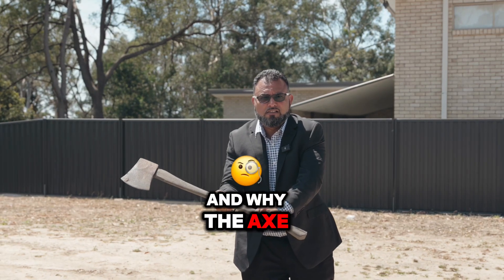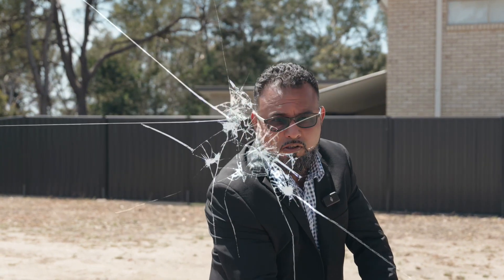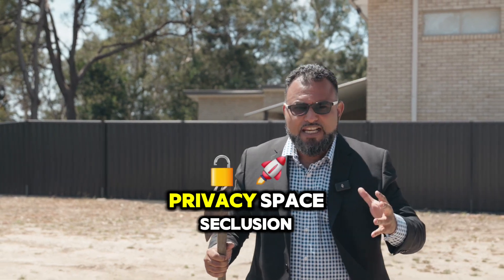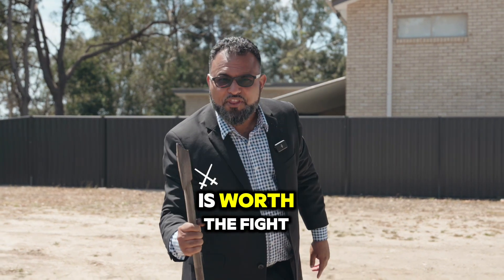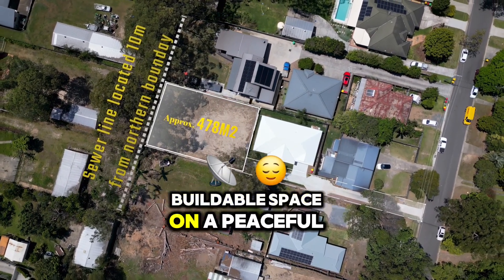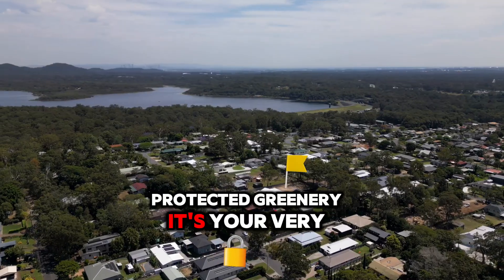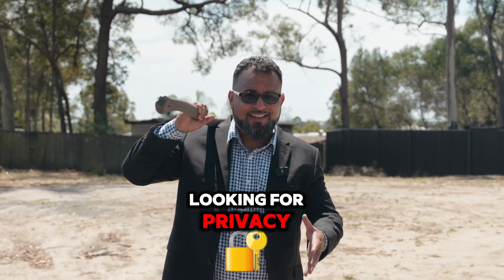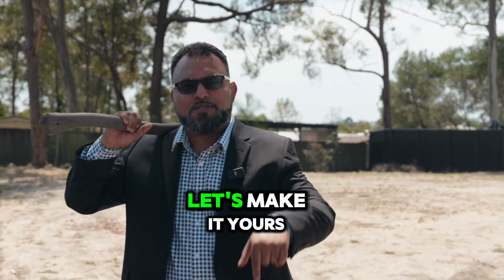21 Beenwerrin Crescent, Capalaba: With Junaid Ally - Ray White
Welcome to 21B Beenwerrin Crescent in Capalaba. This is not your typical block of land. It’s a battleaxe block, and while that might sound unusual, let me explain why this could be the perfect opportunity for you.

• The Location:
21B Beenwerrin Crescent is located in the well-established and family-friendly suburb of Capalaba. Capalaba is part of the Redland City local government area, which is known for its blend of urban convenience and natural beauty, making it an attractive place to live for families, professionals, and retirees alike.

• Proximity to Amenities:
Capalaba is well-serviced by a variety of essential amenities. One of the key benefits of living at 21B Beenwerrin Crescent is its proximity to major shopping centres like Capalaba Park Shopping Centre and Capalaba Central Shopping Centre, both just a short drive away. These centres offer a wide range of retail outlets, supermarkets, restaurants, and cafes, ensuring all your shopping and dining needs are covered.

• Schools:
For families, there are several reputable schools in the area, including Capalaba State College and St Luke’s Catholic Parish School, which are easily accessible from the property. Additionally, Capalaba Regional Park provides a wonderful recreational space, with playgrounds and picnic areas perfect for weekend family activities.

• Transport Links:
21B Beenwerrin Crescent benefits from excellent transport connections. The Capalaba bus interchange is a major hub for public transport, offering frequent bus services that connect to Brisbane’s CBD, making commuting straightforward. For those who prefer to drive, the property is conveniently close to major arterial roads, such as Old Cleveland Road and the Gateway Motorway, providing quick access to Brisbane City, the Brisbane Airport, and the surrounding suburbs.

• A Little History of Capalaba:
Capalaba has a rich history that dates back to its early days as a rural farming area. The suburb’s name is derived from the Indigenous word "Kapallaba," meaning "place of the ring-tailed possum." Historically, the area was primarily known for timber-getting and farming, but over the years, Capalaba has transformed into a bustling suburban hub, with significant residential and commercial development. Despite its growth, the suburb has maintained a balance between its natural surroundings and urban conveniences.

• The Block:
This property sits on a generous 1088m², but the buildable and usable area is 478m². What does this mean for you? It means that while the buildable portion is generous, and it’s perfect for a well-designed home with plenty of space for outdoor living. The remaining area provides added privacy and a buffer from neighbors, making it feel much larger than a typical suburban block.

• Privacy and Peace:
Because of the battleaxe design, the property is set back from the road, giving you a private retreat-like feel. You won’t have neighbors at the front, and the long driveway ensures your home will be peaceful and away from street noise.

• Protected Vegetation:
One of the unique features of this property is the protected vegetation on the northern boundary, as per Condition 23 of RAL21/0015. This greenery is here to stay, offering a serene, natural outlook while ensuring privacy. It also means the views you enjoy now will not be developed in the future.

• Infrastructure and Planning: "We believe in full transparency, so here’s everything you need to know about the site: there is an existing sewer line located 10 meters from the northern boundary. This is important information for your future building plans, ensuring everything is set up correctly from the start. All underground utilities and services are in place, and there’s been thorough surveying done to make sure the property is ready for development.

The soil reports indicate fill in certain areas, which we are making available to you so you have all the facts upfront. It’s important to have this information when planning your home build, and we’re here to help answer any questions you might have.

• Opportunity to Build Your Dream Home:
This is a fantastic opportunity to design and build a home that suits your lifestyle. Whether you’re looking for a family home, a place to retire in peace, or a smart investment, this block offers flexibility, privacy, and a quiet location with all the conveniences of suburban living.